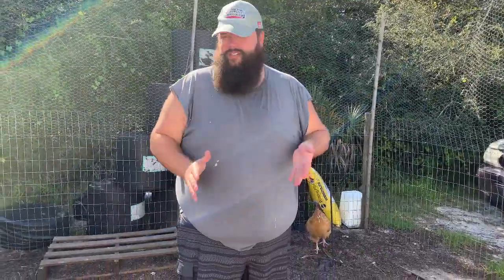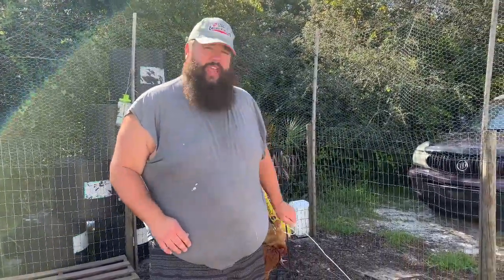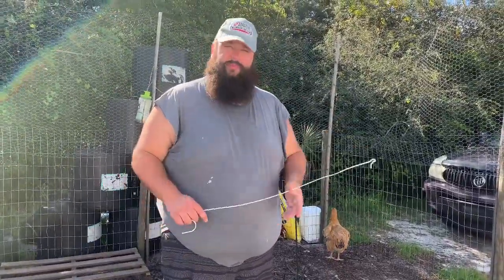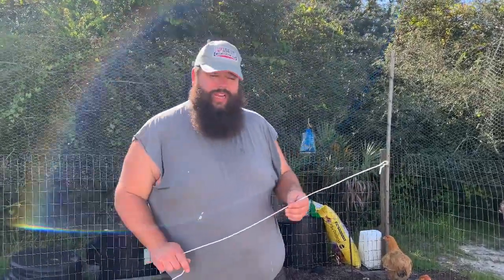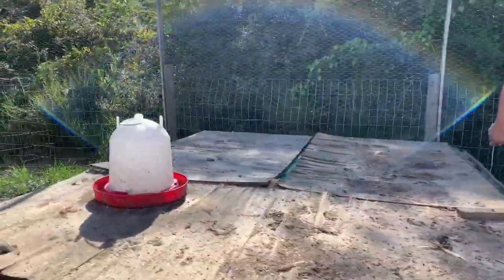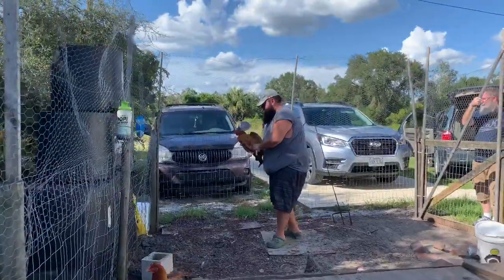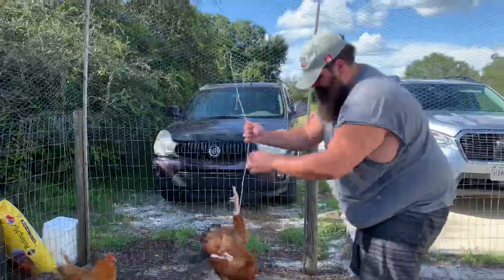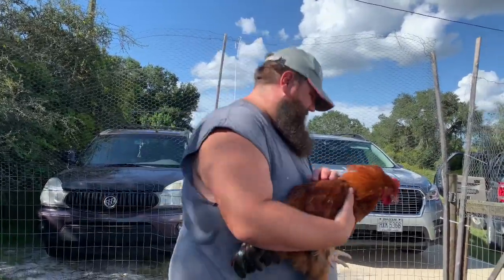How to catch chickens without getting exhausted!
After getting tired of getting tired from chasing chickens, I found this super simple trick to catch them without breaking a sweat!